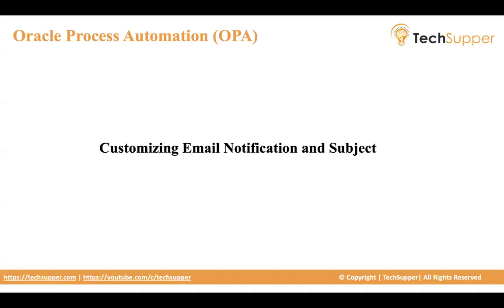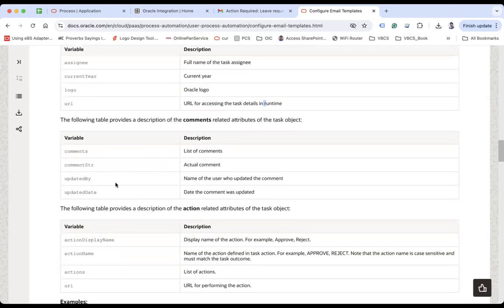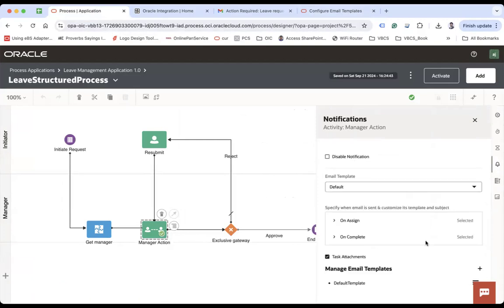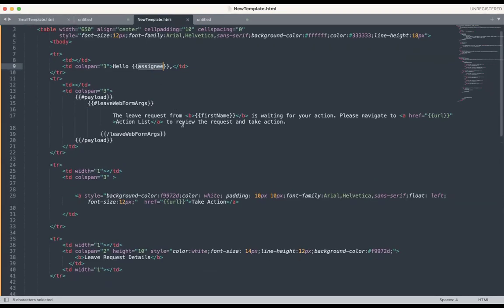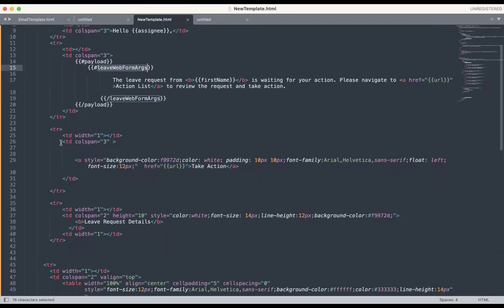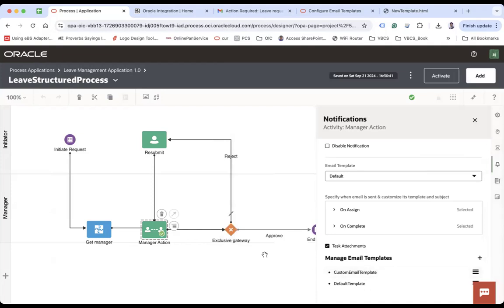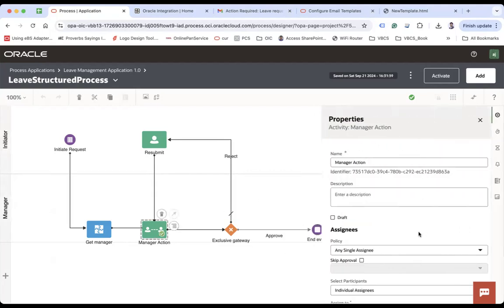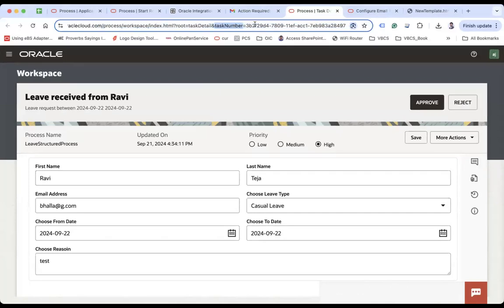Customizing Email Notification and Subject in Oracle Process Cloud | OPA | OIC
Customizing Email Notifications and Subject in Oracle Process Cloud

Look at this video to learn how to customize the email notification body and its subject to meet the customer requirements.